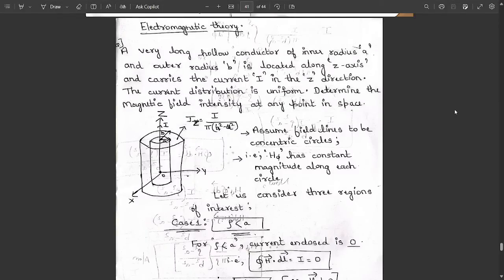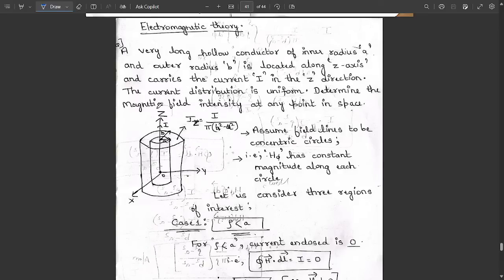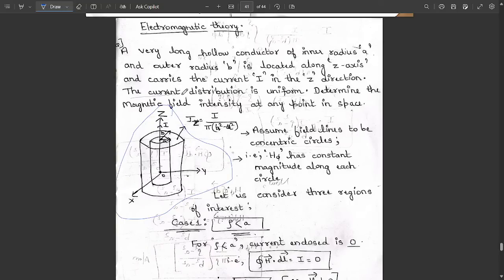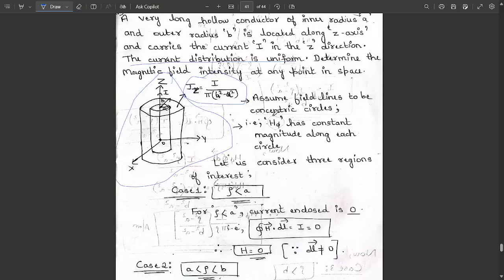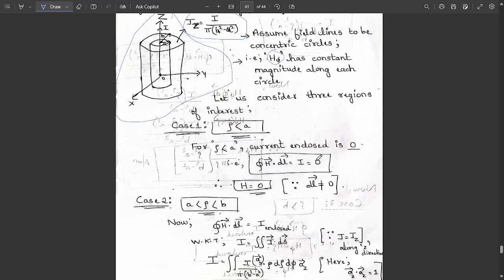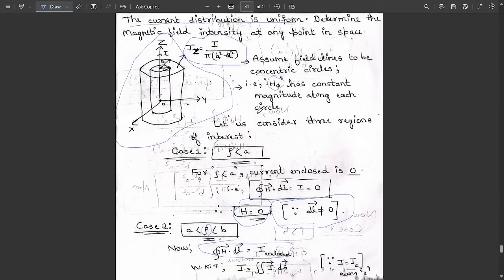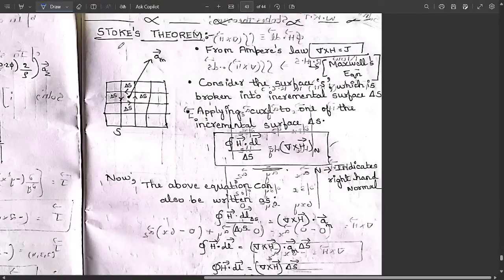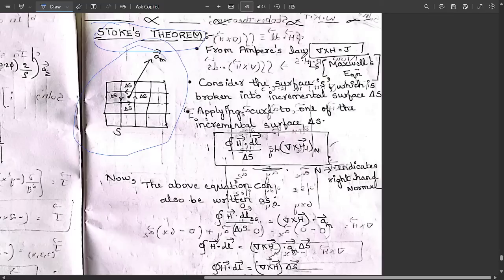7 M.F Intensity 1 Problem,Stokes Theorem Explained Module 3 4th Sem ECE 2022 Scheme VTU BEC401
Time Stamps:
0:00 IMP Q.No 1
8:50 Stokes Theorem

Magnetic flux and magnetic flux density.